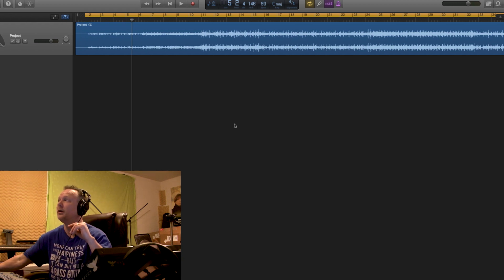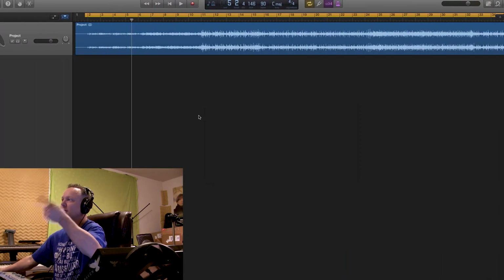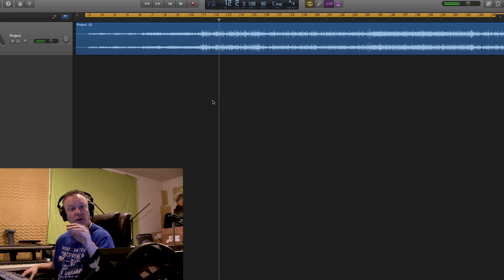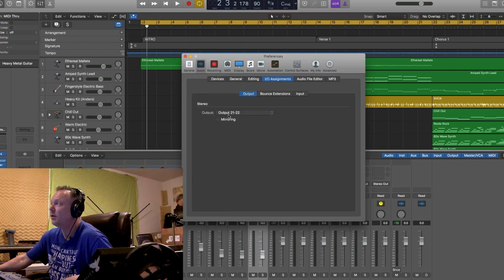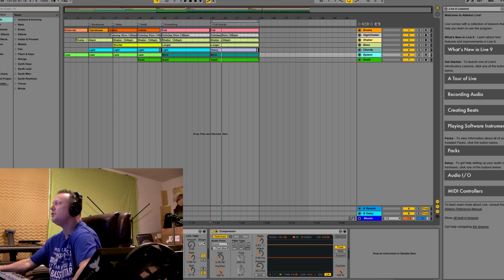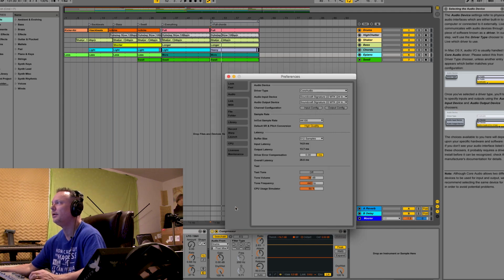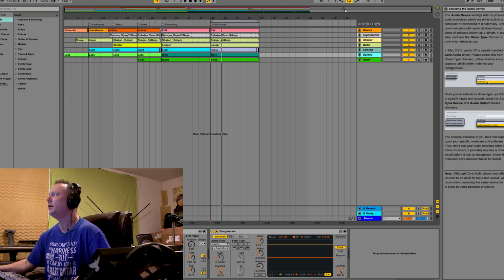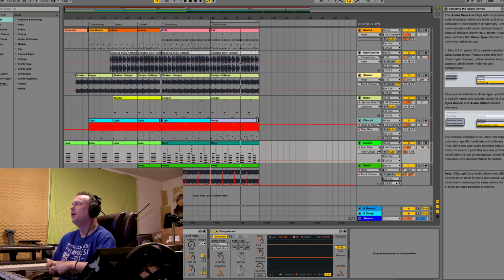Setting up Ableton Live and GarageBand w/Soundcraft Signature series consoles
In this video, Brian shows how to set up Ableton Live Lite and GarageBand to work with the Soundcraft Signature series consoles.